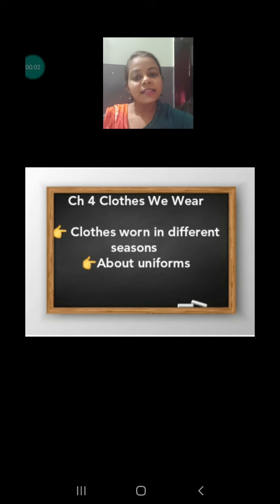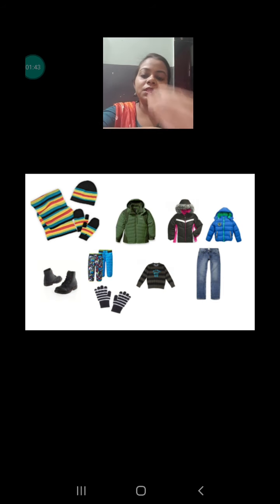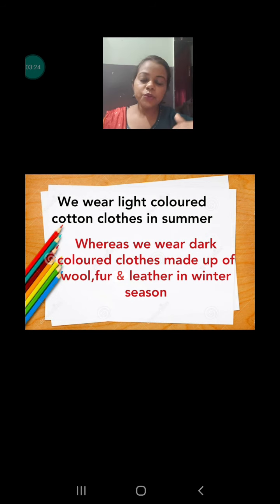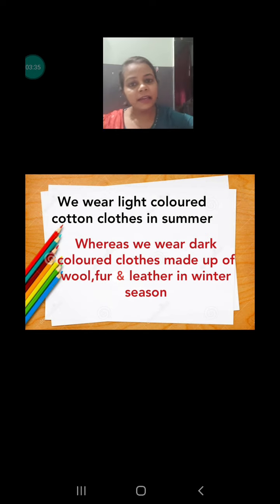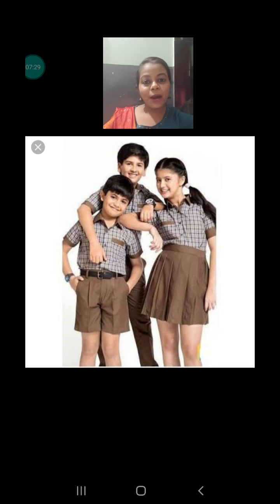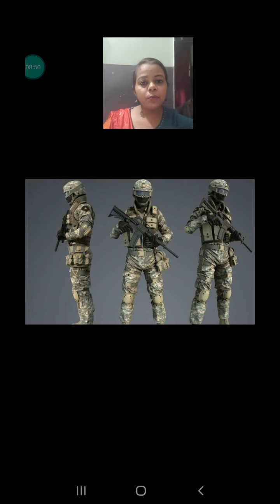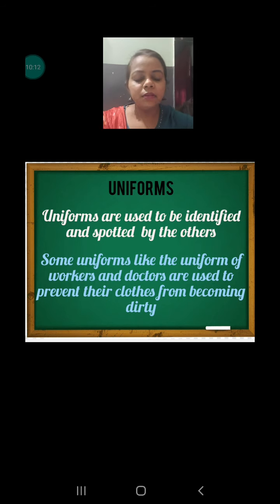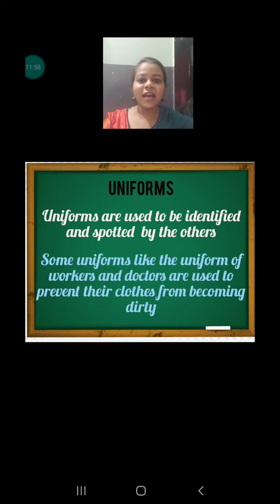Science ,std 4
Ch 4, Clothes We Wear(part 2)